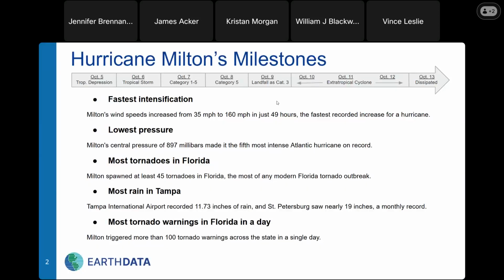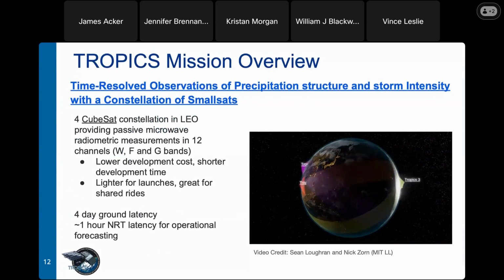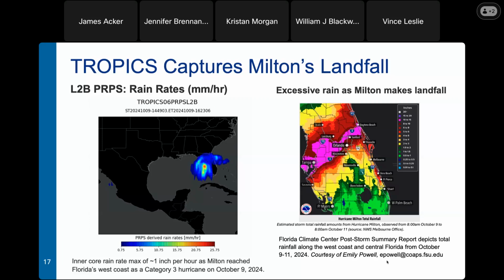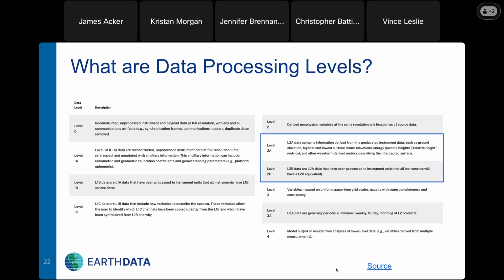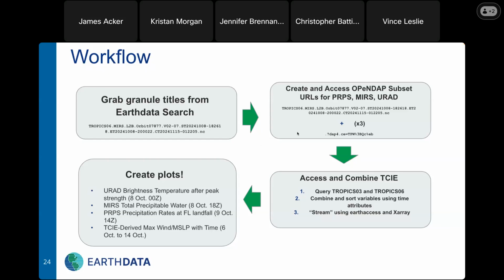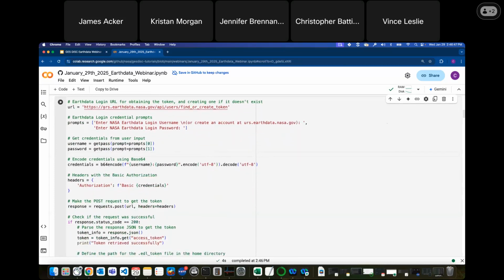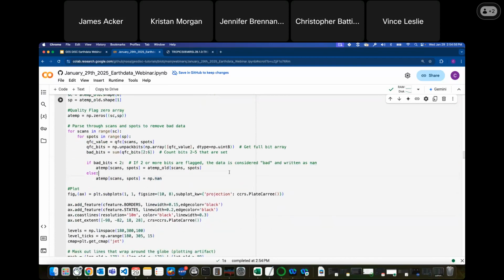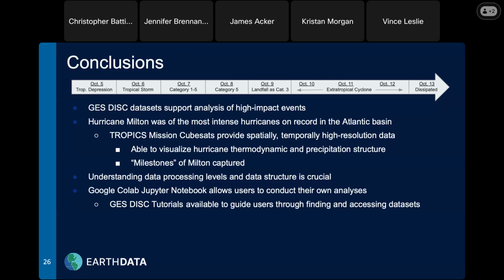Examining Hurricane Milton’s Milestones with NASA's GES DISC Datasets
In early October 2024, a tropical low-pressure system formed in the Gulf of Mexico, just west of the Yucatan Peninsula, subsequently intensifying at an unprecedented rate into a Category 5 hurricane. This fierce system, Milton, was immediately recognized as a serious threat to the state of Florida. Evacuations and landfall just south of the entrance to Tampa Bay ultimately reduced Milton’s impact, but the storm still brought record rainfall totals and destructive winds and triggered dozens of tornadoes across the state.

This webinar utilizes several datasets available at NASA's Goddard Earth Sciences Data and Information Services Center (GES DISC), including data from the cutting-edge Time-Resolved Observations of Precipitation structure and storm Intensity with a Constellation of Smallsats (TROPICS) Mission along with Modern-Era Retrospective analysis for Research and Applications, Version 2 (MERRA-2), and Land Data Assimilation System (LDAS) datasets to investigate the factors that made Milton a remarkable, record-setting hurricane. A Jupyter Notebook demonstration shows you how to access and visualize the datasets used in the webinar with the earthaccess Python library.

Chapters
0:00 Introduction/Logistics
04:49 Overview of Hurricane Milton's Milestones
06:26 Hurricane Milton Use Case
10:46 Evaluating the Environment for Milton's Intensification
13:24 TROPICS Mission Overview
17:05 Using TROPICS Data to Look at Cyclogenesis of Milton
22:18 Evaluating Runoff and Streamflow after Milton with NLDAS Data
26:47 Jupyter Notebook Python Analysis
29:15 What are Data Processing Levels?
36:50 Overview of Workflow: Jupyter Notebook
40:23 Google Colab Demo (Earthdata Search, OPeNDAP, earthaccess)
1:01:36 Conclusions/Wrap-Up
1:03:35 More Information and Documentation
1:04:36 Question-and-Answer Period